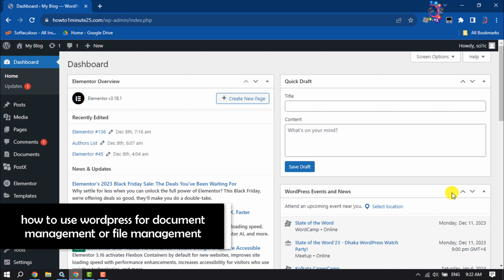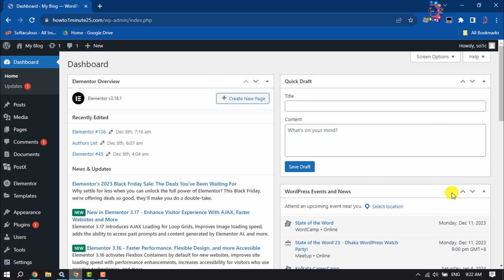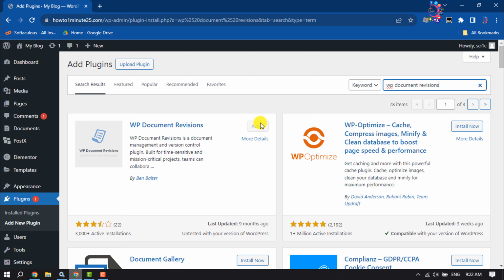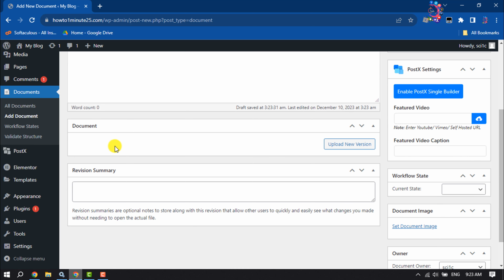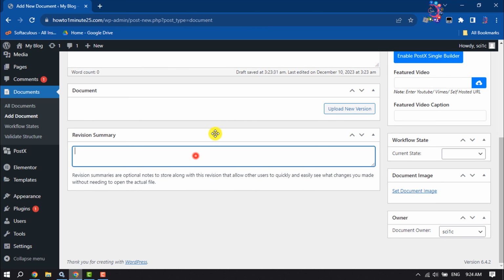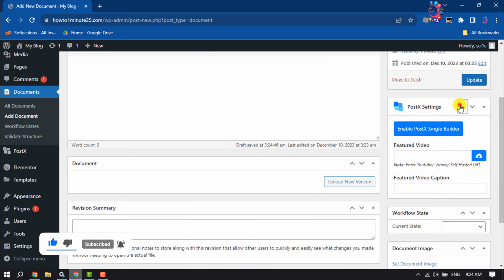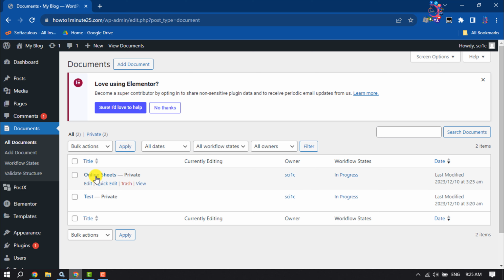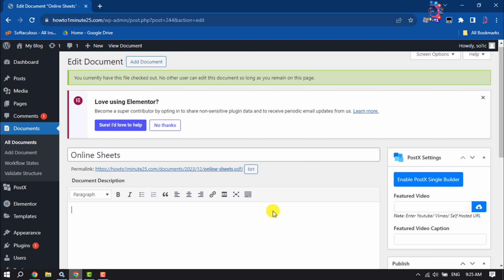How to use WordPress for document management or file management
Learn how to use WordPress for document management with easy steps and the best plugins. Organize, track, and control access to your files.

WordPress file manager?
Use WordPress For Document Management?
How to Use WordPress for Document Management?
How to Use WordPress for Document or File Management?
WordPress document management plugin?